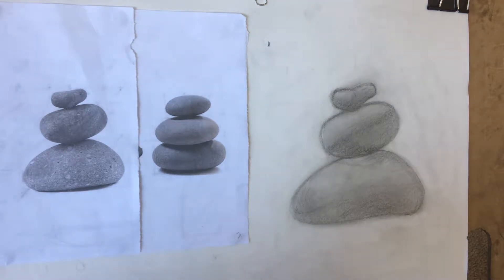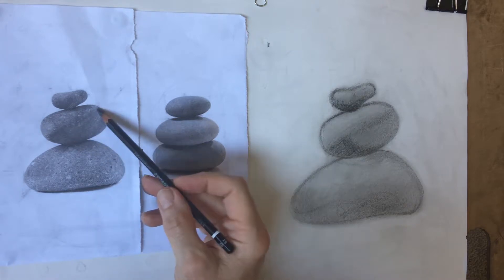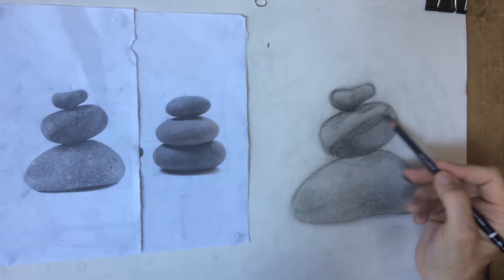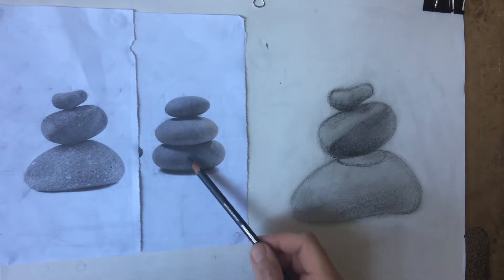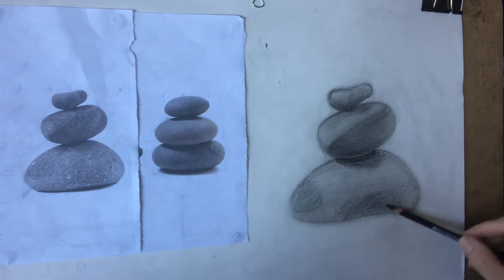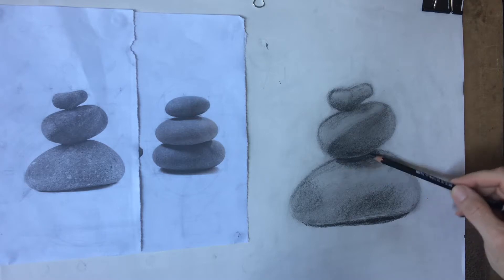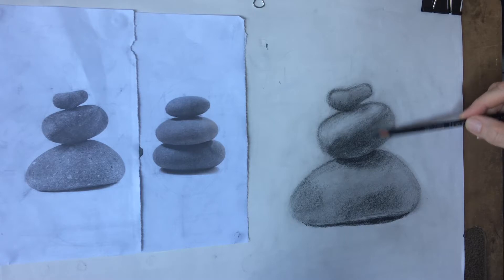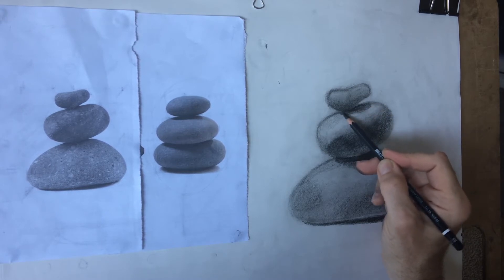Drawing Tutorial - 3 Stones 4